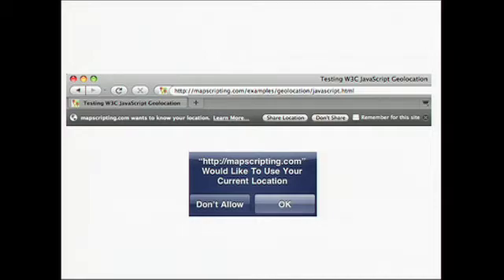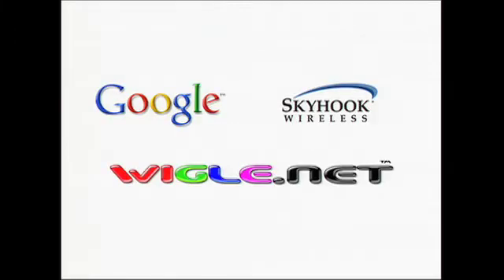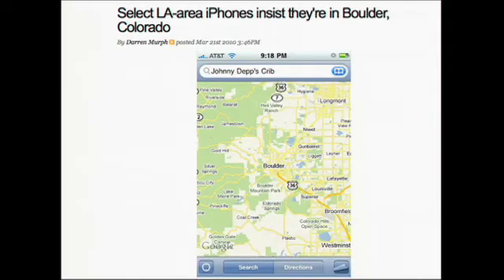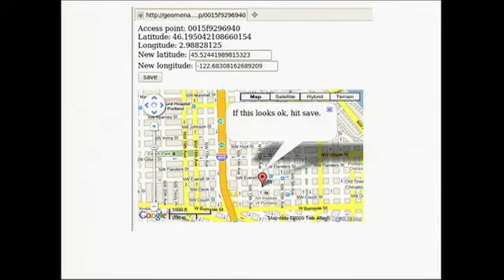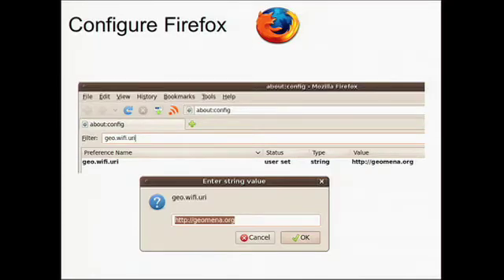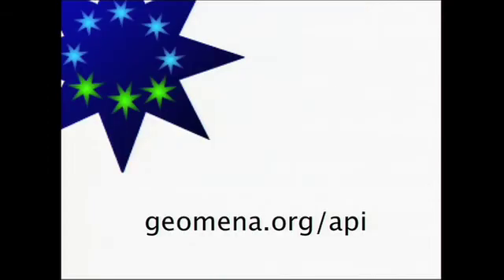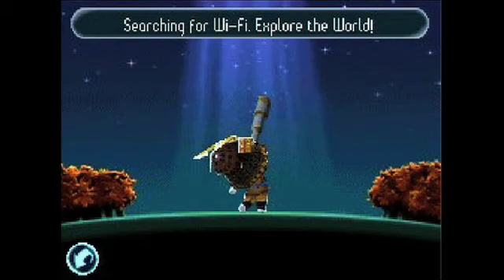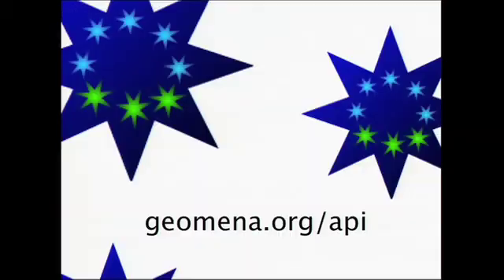Where 2.0 2010: Adam DuVander, "Open WiFi Geolocation with Geomena"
Adam DuVander (DuVinci, Inc.),
"Open WiFi Geolocation with Geomena"